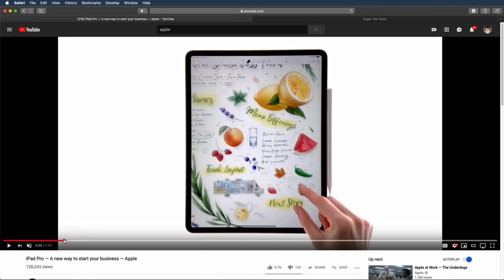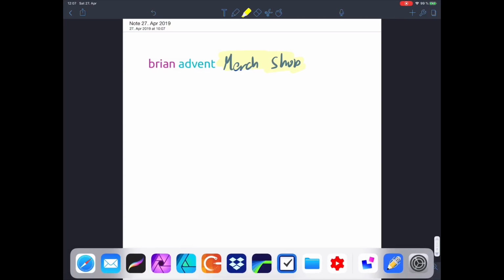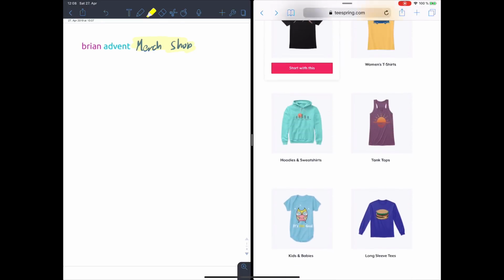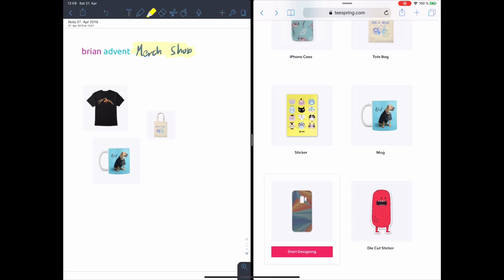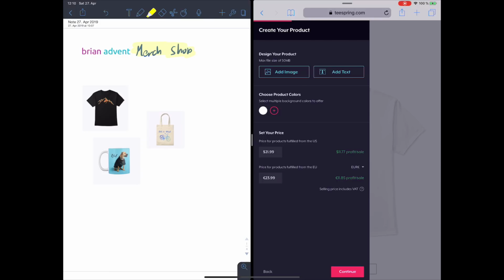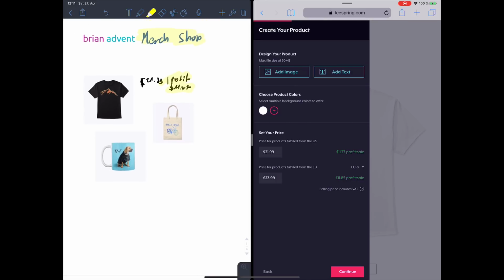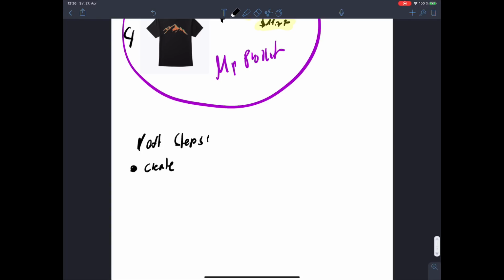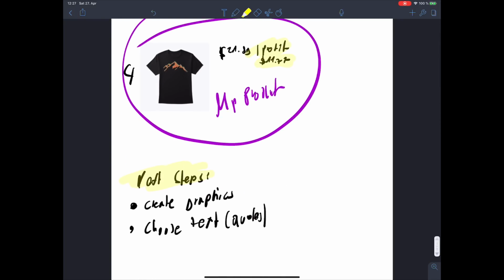Challenge: A new Way to Start a Business with iPad Pro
Apple has a series of videos about doing things in a new way with iPad pro. I am trying to start a business only using an iPad Pro like illustrated in this video